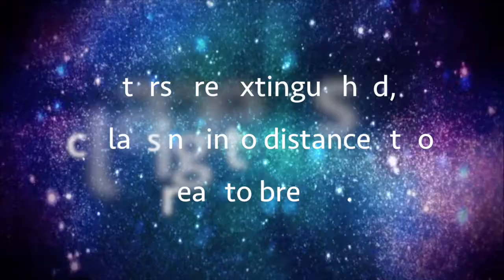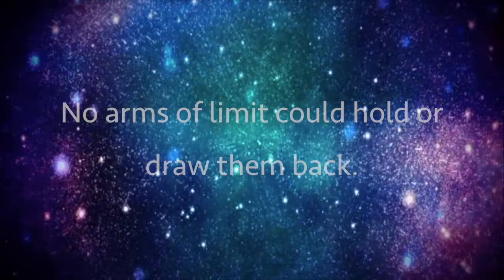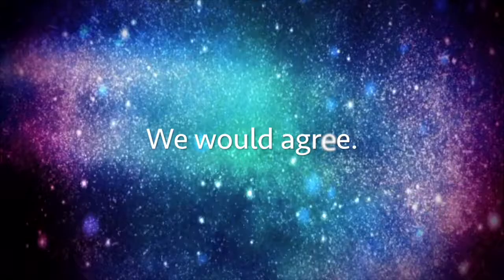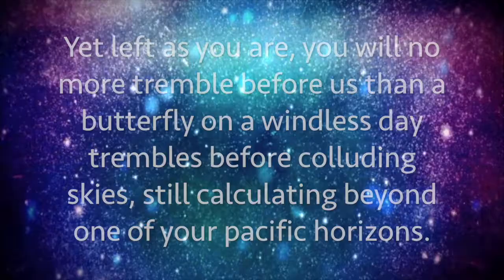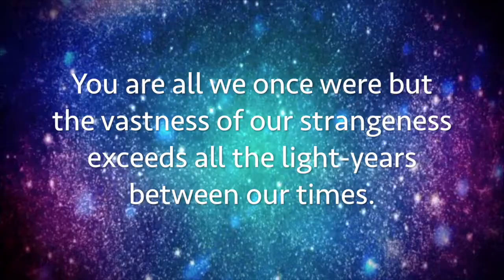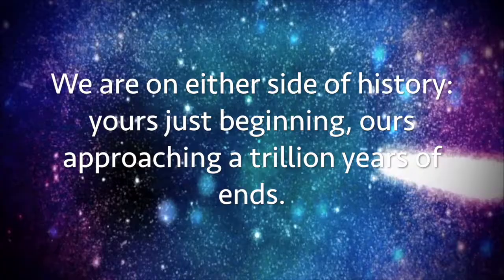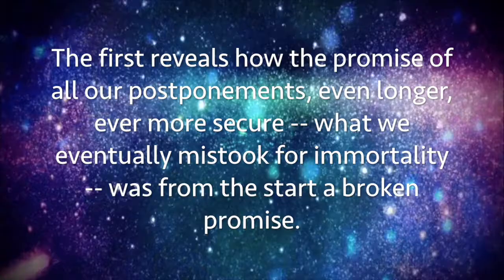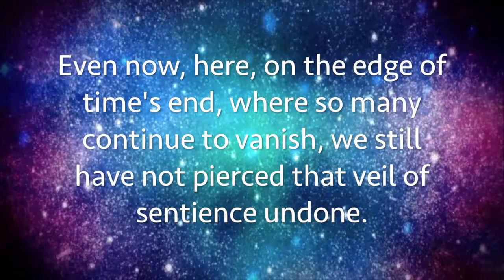The Familiar: One Rainy Day in May by Mark Z Danielewski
This is the opening passage from Mark Z. Danielewski's The Familiar: One Rainy Day in May.

Join Book Oblivion's online book club to discuss a new book every season